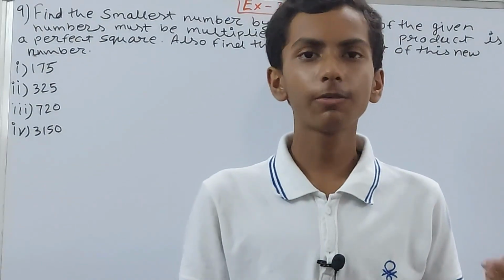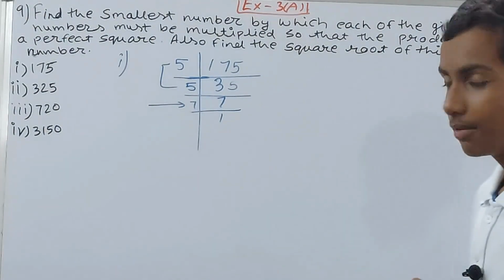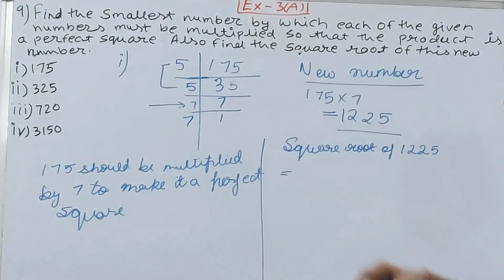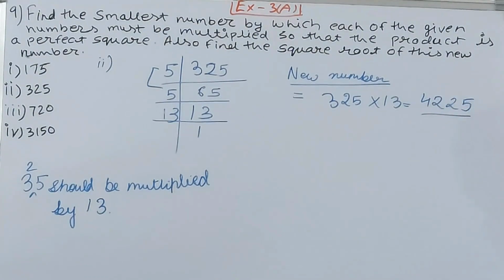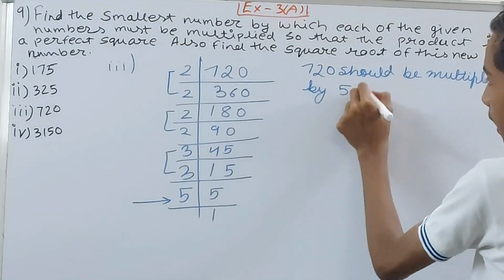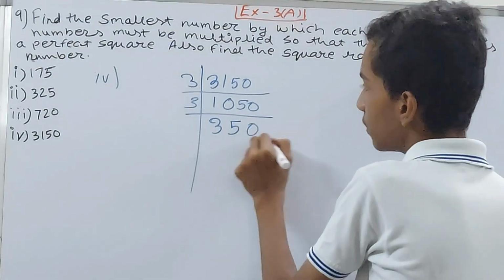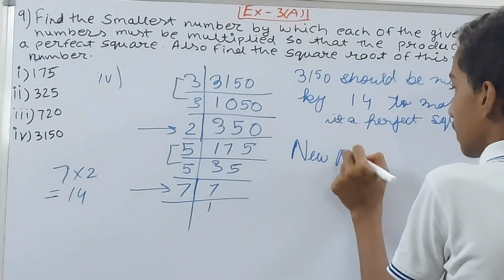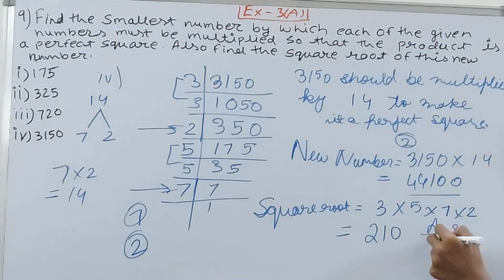Q9 Ex 3A Square & Square roots | ICSE Math Class 8 | New Mathematics today | OP Malhotra